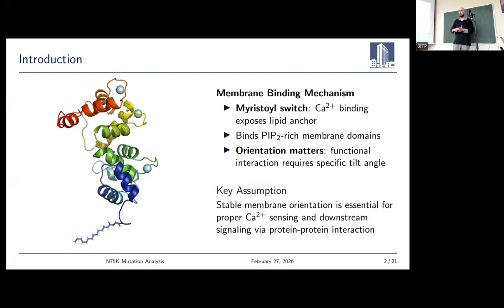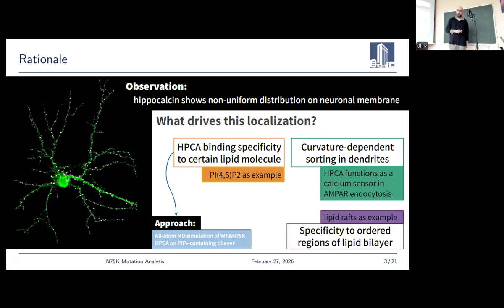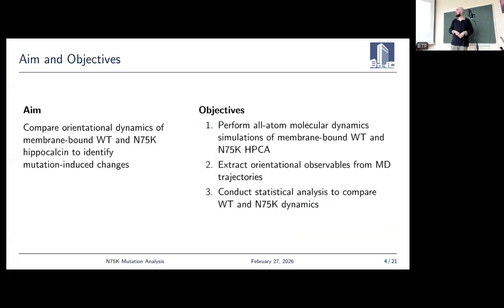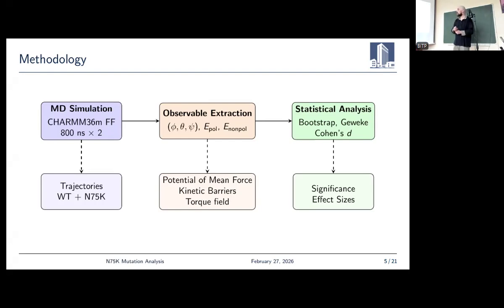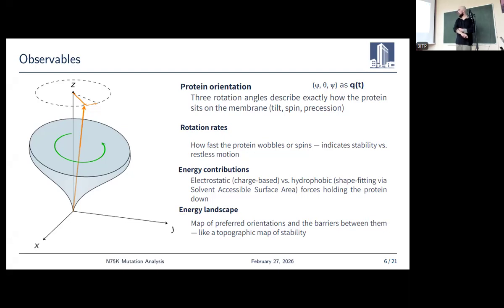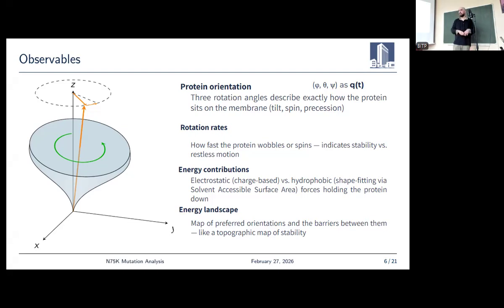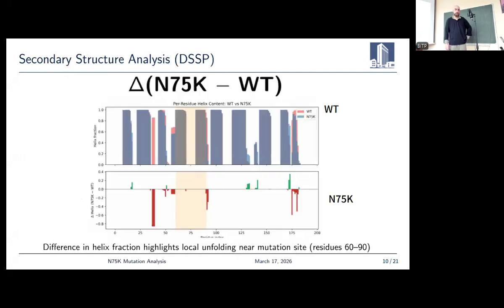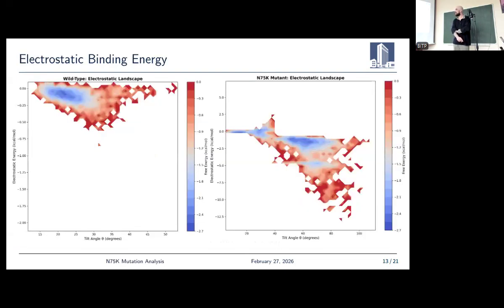Mykyta Bobylyow «Hippocalcin membrane-bound state dynamics»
Mykyta Bobylyow «Change in orientation of the Ca2+ sensor protein hippocalcin in its membrane-bound state as a mechanism for the development of primary dystonia»
Department of Molecular Biophysics, Bogomoletz Institute of Physiology; Instytut Chemii Bioorganicznej Polskiej Akademii Nauk, Poznan